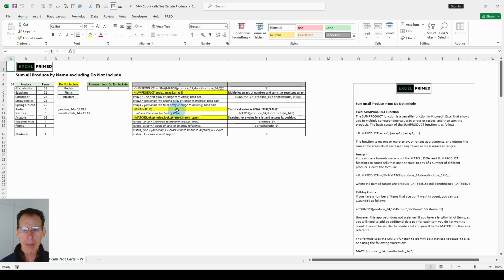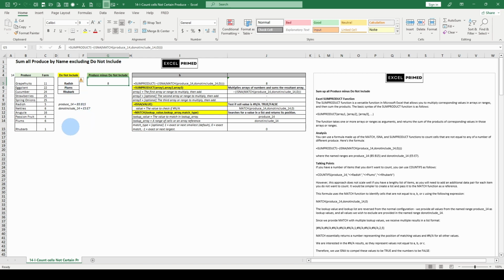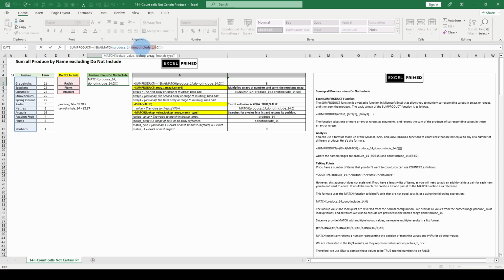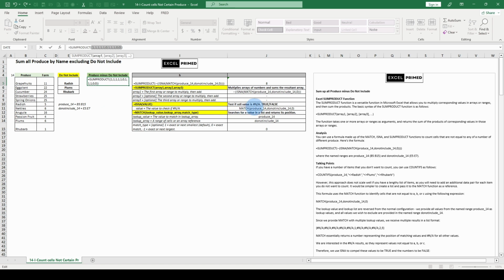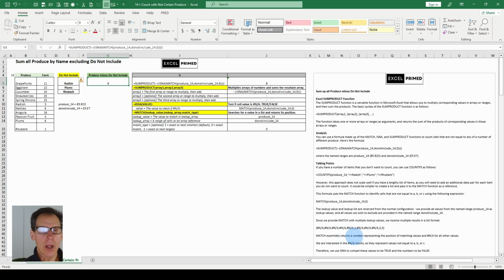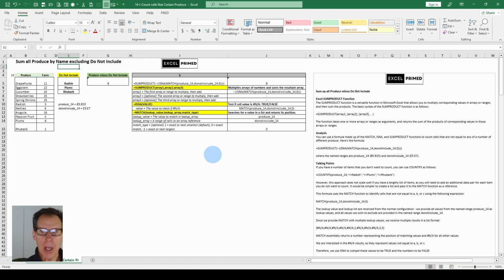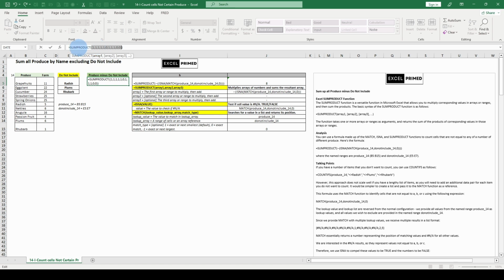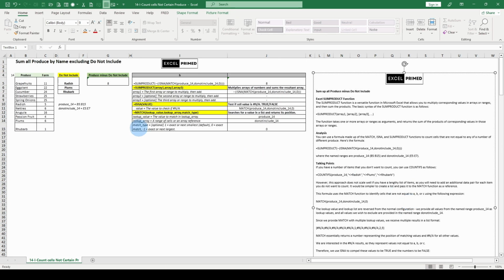Add Everything Except What You Don’t Want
Want to add up only the fruits you care about—without manually filtering every single one? Learn the Excel trick that lets you exclude unwanted items and sum smarter.

This Excel video teaches you how to use Excel's SUMPRODUCT function to calculate sums and counts more effectively.

In simpler terms, you learn how to add up numbers related to different types of fruits or items, excluding certain ones you don't want to include.

The video introduces formulas that help you do this.

If you have a list of fruits and want to count all except a few (like Radish, Plums, Rhubarb), you can create a formula that does this without having to list every fruit individually. It does this by using functions like MATCH and ISNA to identify the ones you want to exclude and then sums up the count of the rest.

This approach is more efficient than other methods and doesn't require complicated keyboard shortcuts.